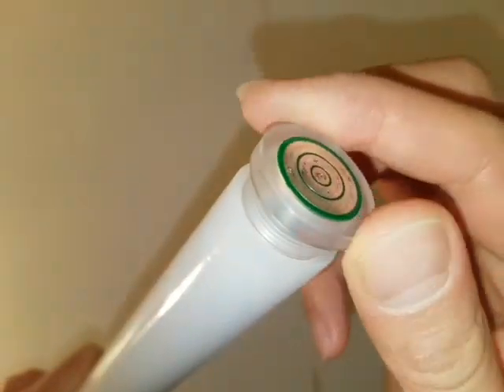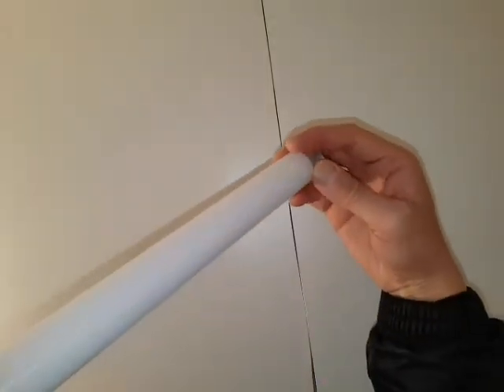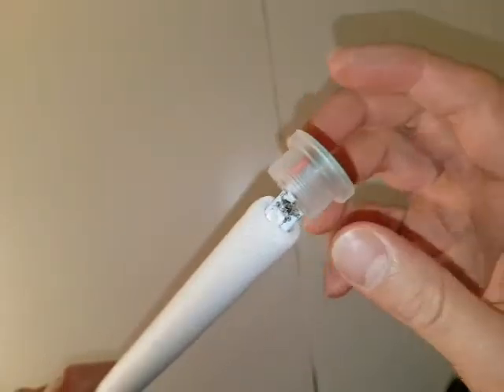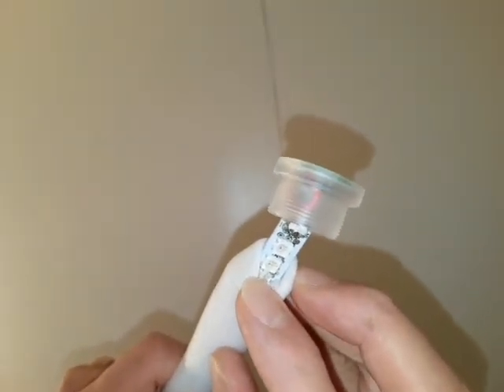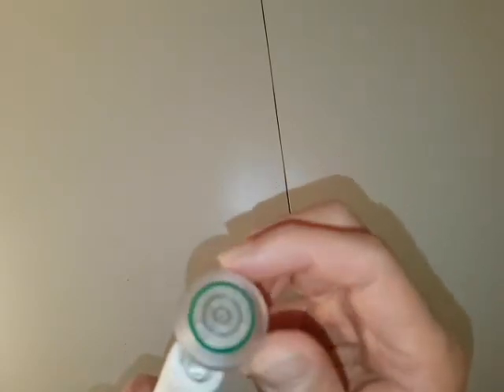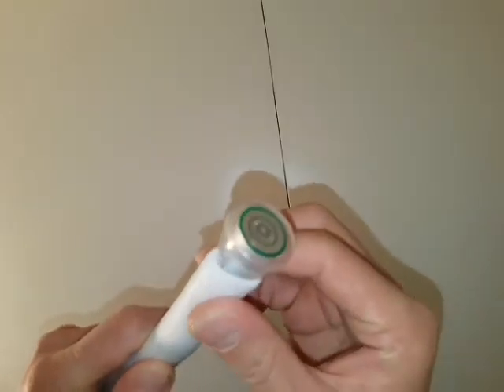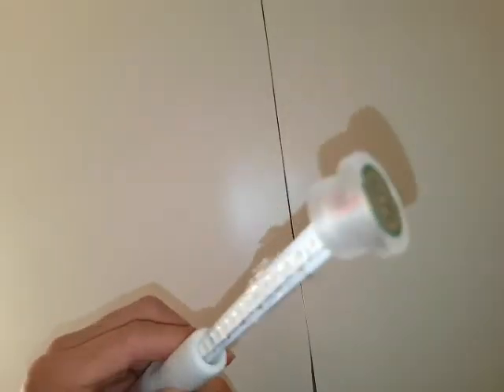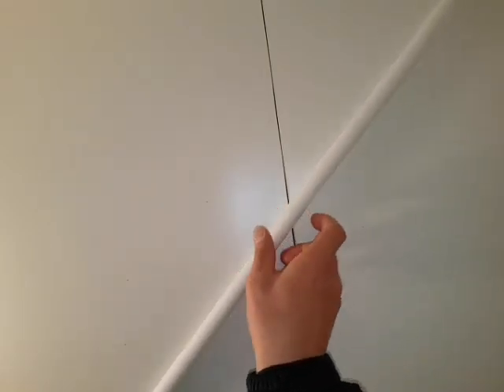Disassembling a Neopixel Lightsaber Blade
Ever wonder what is inside a neopixel lightsaber blade?